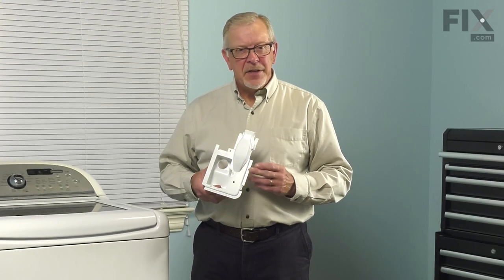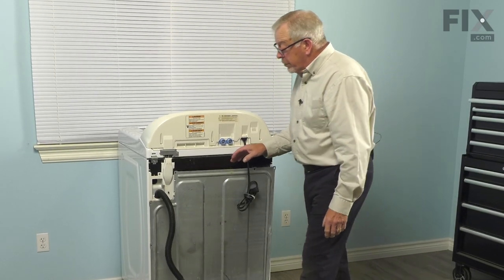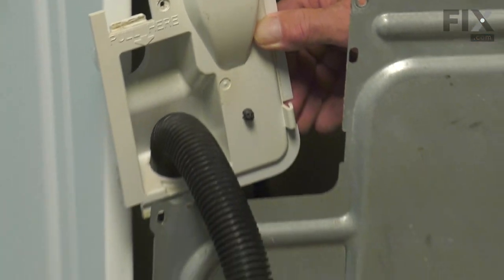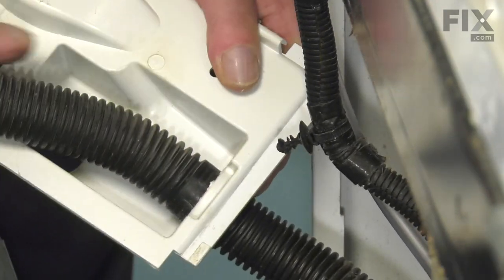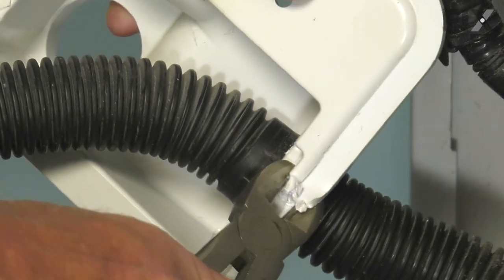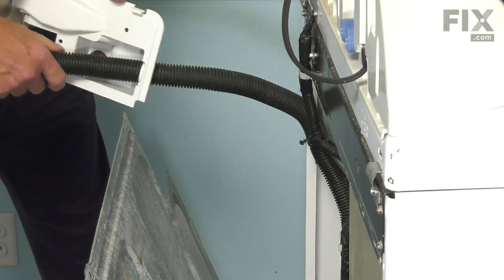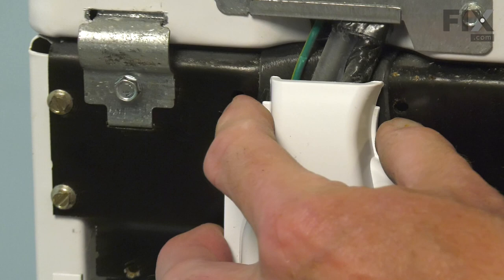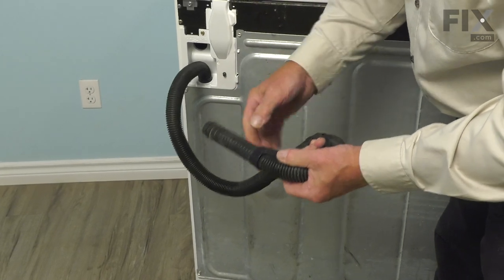Whirlpool Washer Repair - How to Replace the Hose Connector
Need help replacing the Hose Connector (Part # WPW10160572) in your Whirlpool Washer? Watch this how-to video with simple, step-by-step instructions for a successful DIY repair.

Video Contents:
00:00 intro
00:46 removing the back panel
01:26 disconnecting the old connector
04:05 installing the new hose connector
05:29 reinstalling the rear cover

Why you might need to replace the Hose Connector:
1. Leaking

What tools you need for this repair:
• 1/4" hexhead screwdriver
• side cutters

The information in this video is specific to Whirlpool, Maytag, Kenmore Washers. To find a Hose Connector specific to your model Washer, or to use our helpful model number locator,